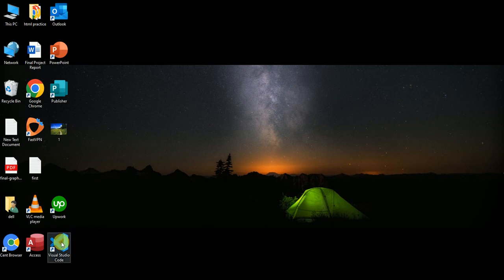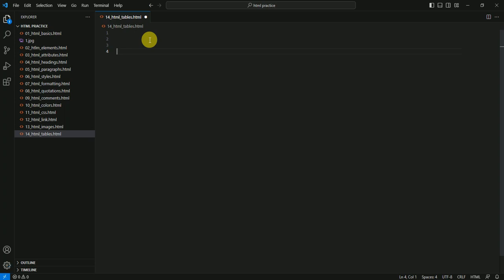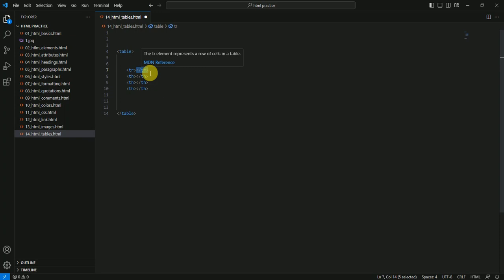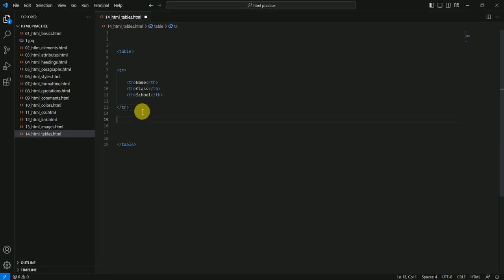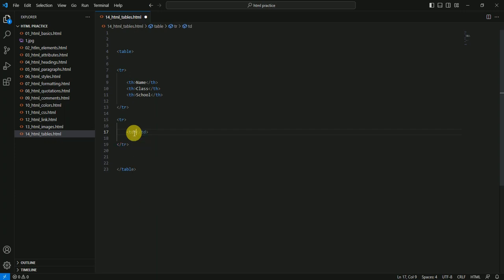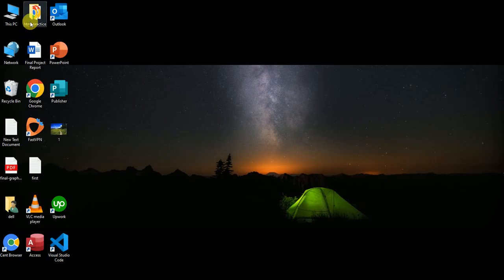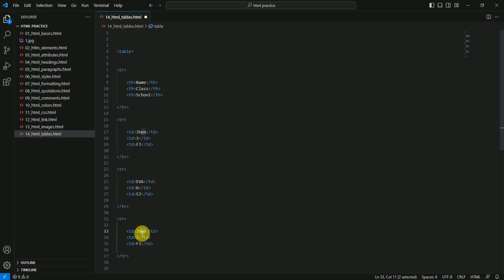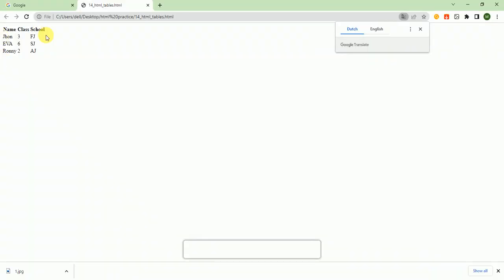HTML Tables Explained: Enhancing Data Visualization and Layout in Web Design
In this tutorial, we explore the world of HTML tables and how they can enhance data visualization and layout in web design. HTML tables provide a powerful tool for organizing and presenting tabular data on your web pages. Whether you're a beginner or an experienced web developer, this guide will provide you with a comprehensive understanding of HTML tables, including table structure, table headers, table cells, and styling options. Discover techniques for creating responsive tables, improving accessibility, and designing visually appealing layouts. Join us as we unravel the power of HTML tables and learn how to enhance data visualization and layout in your web design projects.